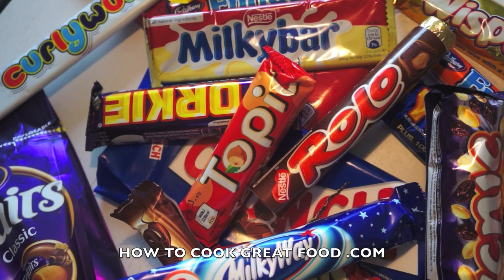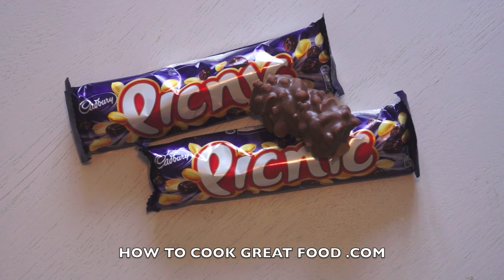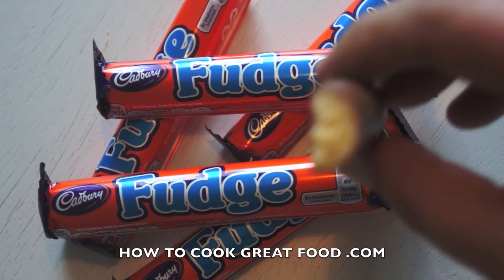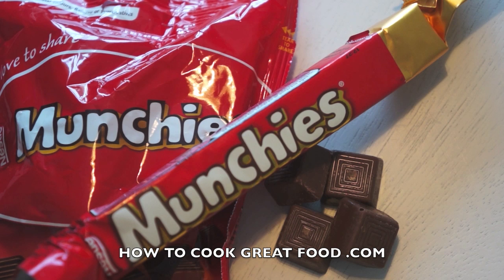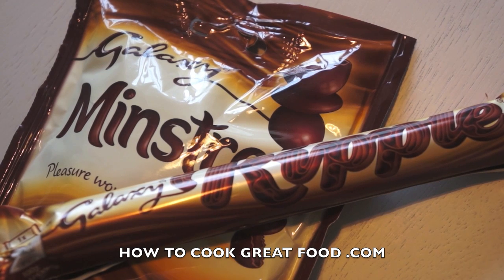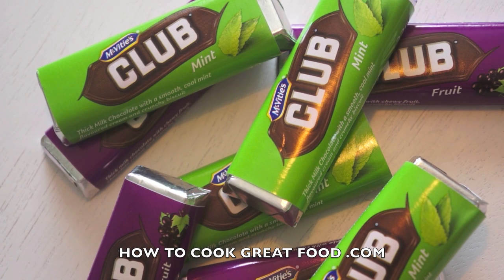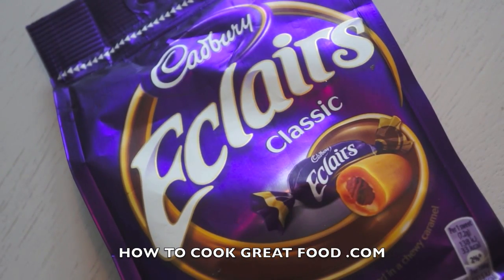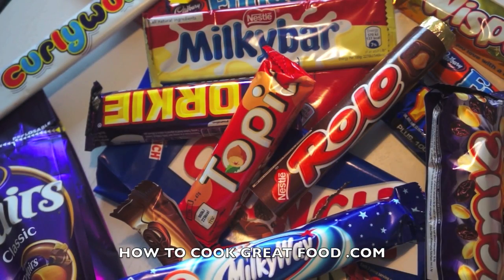Classic British Chocolate Sweets - UK Candy Bars -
Thank you all so much for watching our recipe videos and supporting our channel. If you would to further support and help us continue making our recipes for you, you can by buying us a coffee. We do not endorse any products on our channel and are 100% self-funded. A coffee goes a long way in helping us stay product placement free. Cappuccino, Latte, Espresso or a Flat White it is up to you. Many Many Thanks for all your ongoing support.
Classic British chocolate bars and sweets or candy as you call them in the states. A little look of a few timeless treats. As a kids we ate all of these. I am sure we have a missed a few so do let us know what you loved as a kid. A few of these i think you cannot get in other parts of the world.